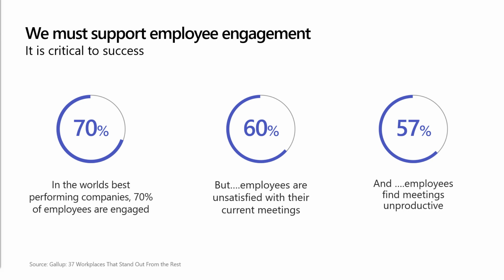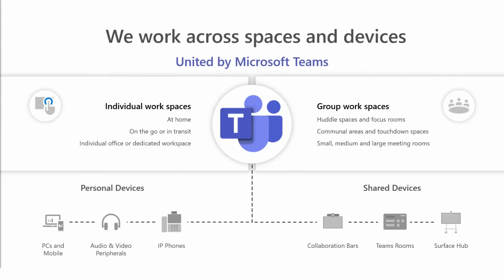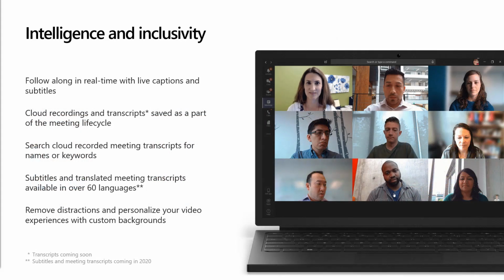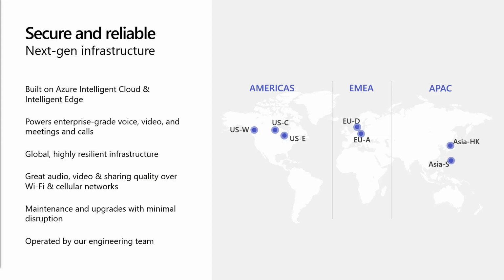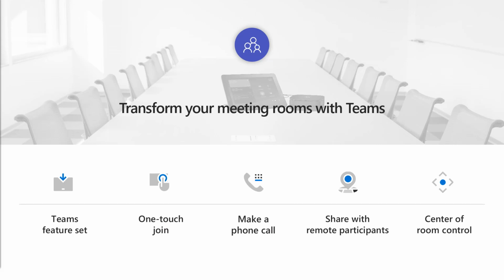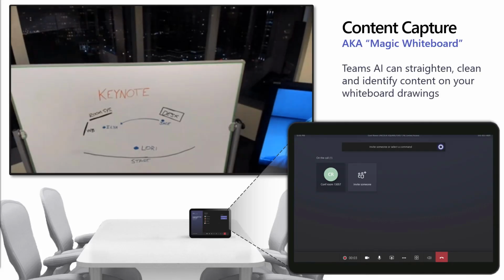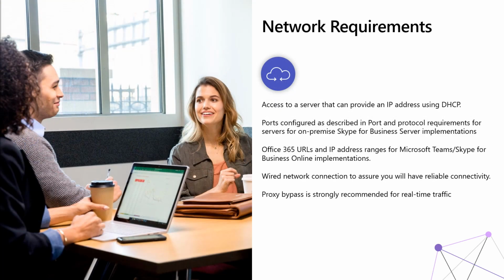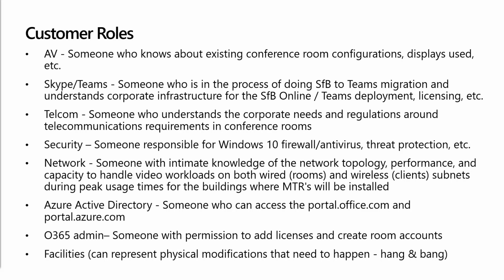Introduction to Teams Rooms